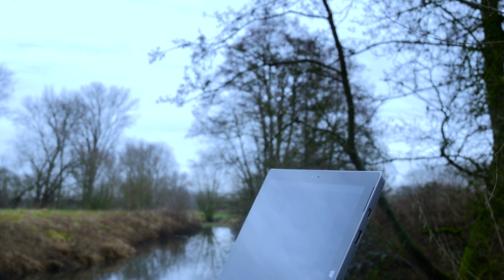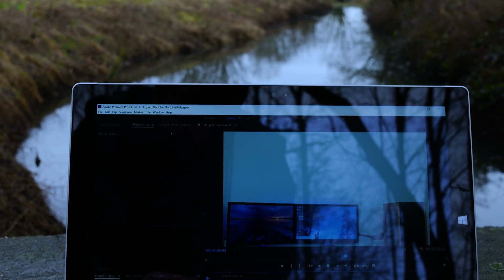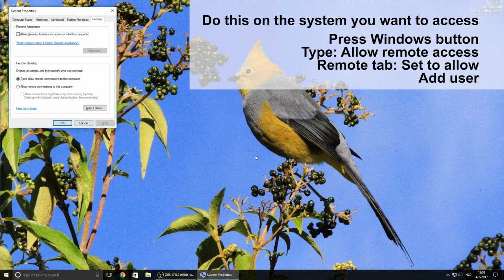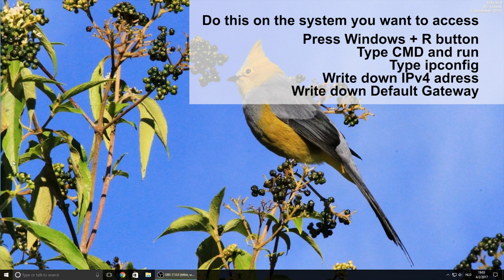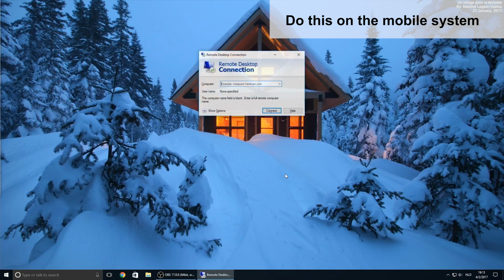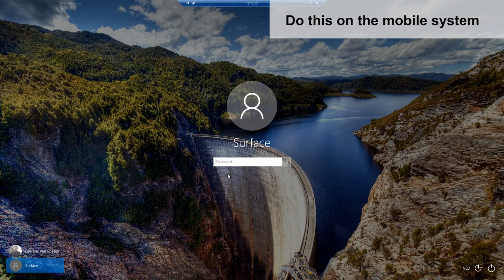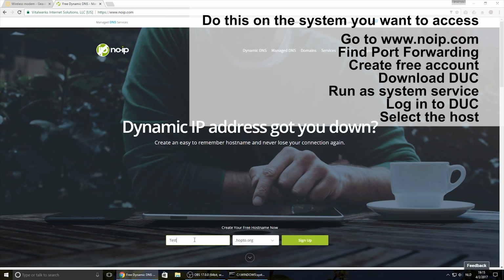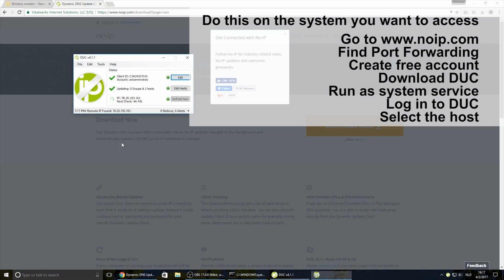How to use your desktop from anywhere in the world (RDP guide)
Here's how you can use the power of your desktop pc from anywhere in the world on any device you want. I used Microsoft RDP for this. There are also other techniques.